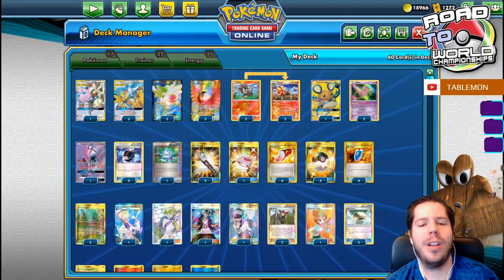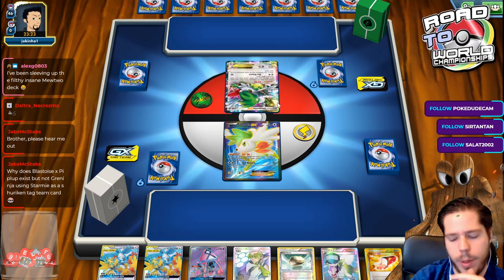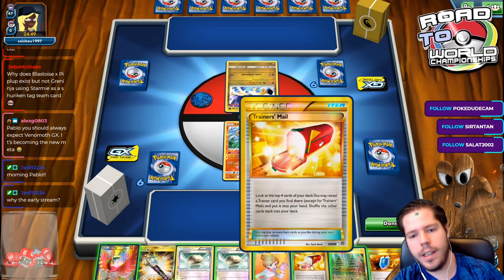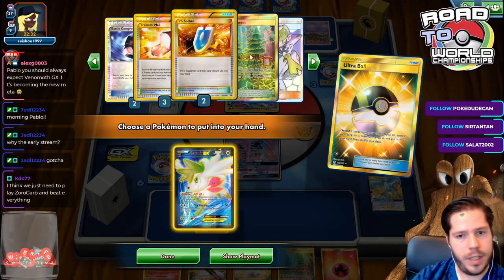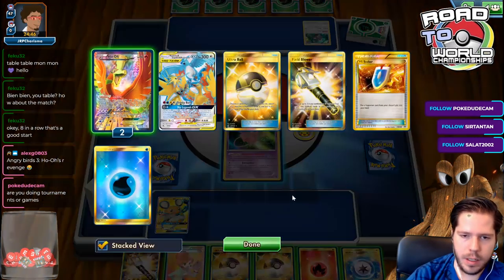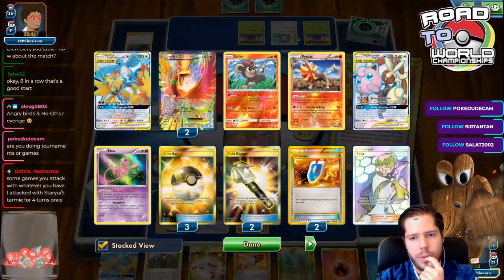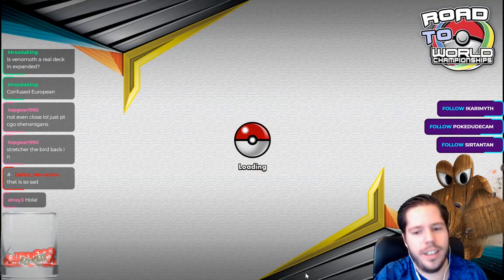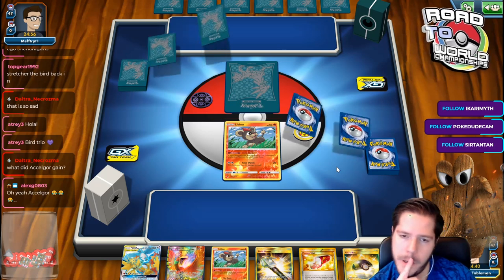BIRBS TRIO deck for EXPANDED! Is it actually good or just a gimmick? [Pokemon TCG Online]